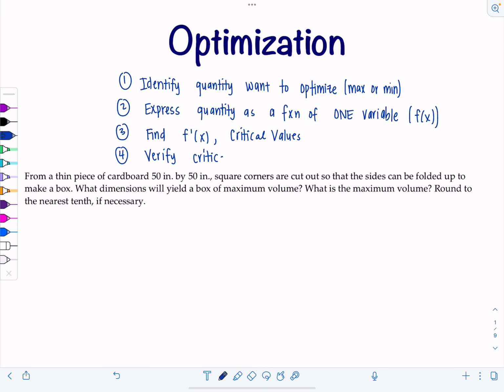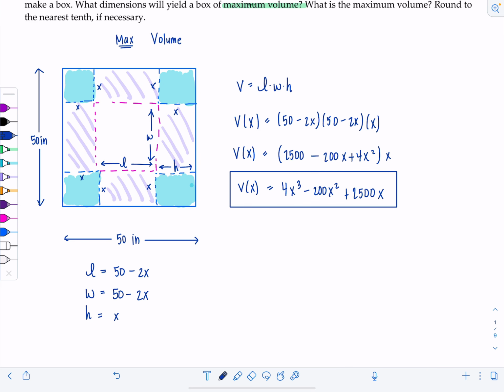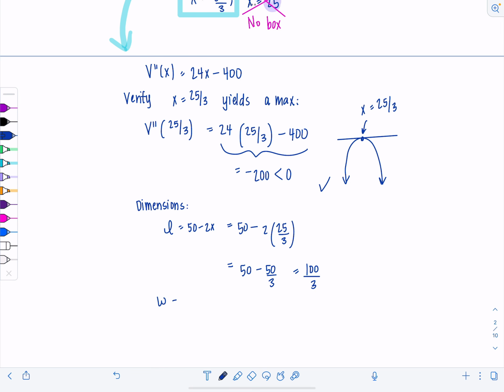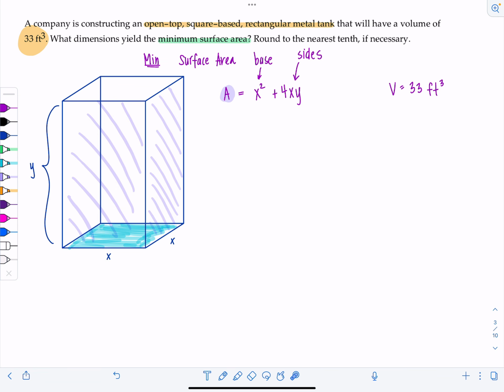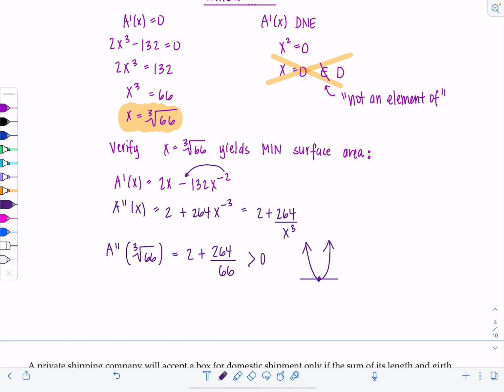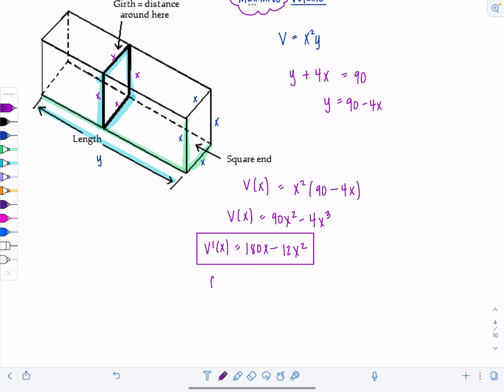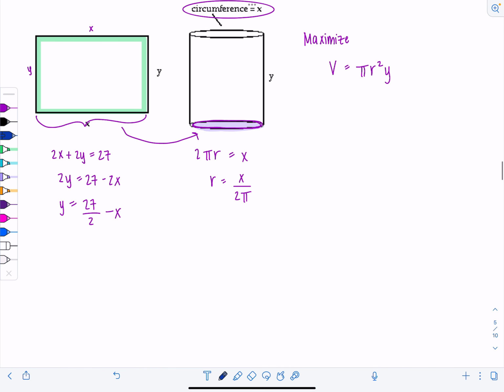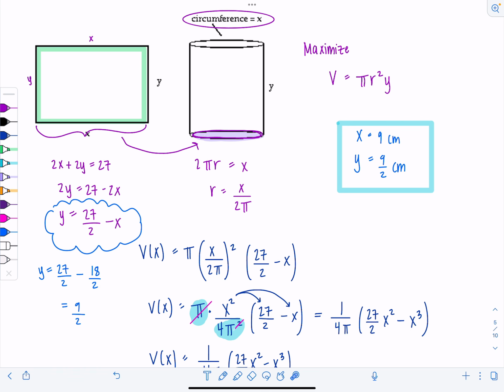Optimization | Examples for Calculus 1 | Math with Professor V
Examples in this video:
1. From a thin piece of cardboard 50 in. by 50 in., square corners are cut out so that the sides can be folded up to make a box. What dimensions will yield a box of maximum volume? What is the maximum volume?

EDIT: At 13:06 the volume should be 250000/3 (I’m missing a 0 in the video)

2. A company is constructing an open-top, square-based, rectangular metal tank that will have a volume of 33 ft3. What dimensions yield the minimum surface area?
3. A private shipping company will accept a box for domestic shipment only if the sum of its length and girth (distance around) does not exceed 90 in. What dimensions will give a box with a square end the largest possible volume?
4. A rectangular sheet of perimeter 27 cm and dimensions x cm by y cm is to be rolled into a cylinder as shown in part (a) of the figure. What values of x and y give the largest volume?

xoxo,
Professor V

I'm also an Amazon influencer, so feel free to support and shop: